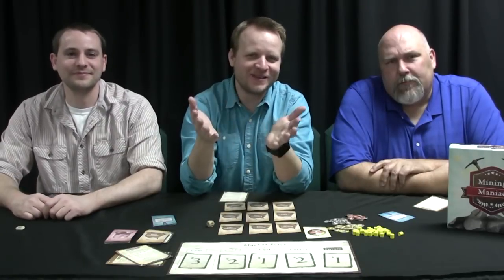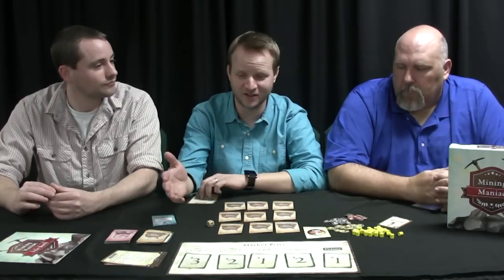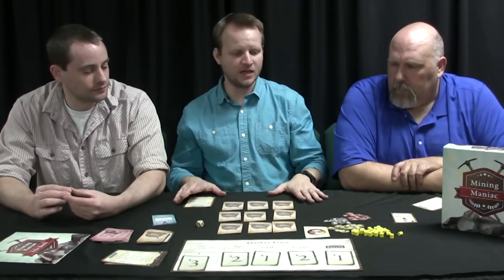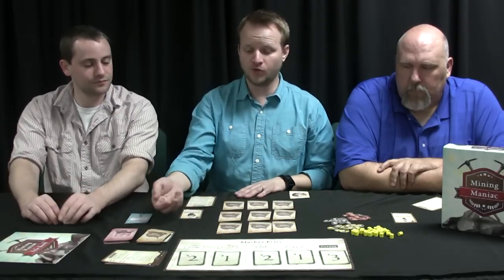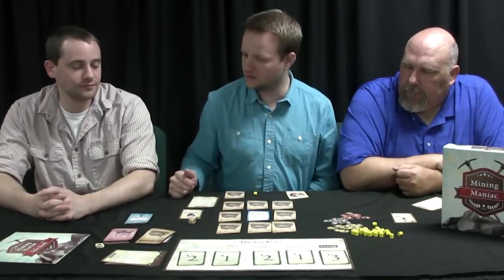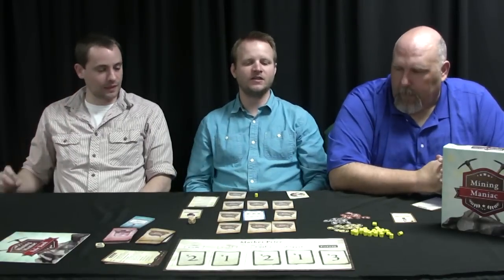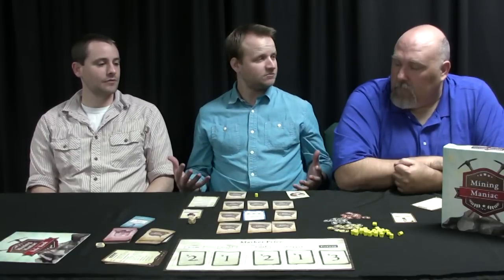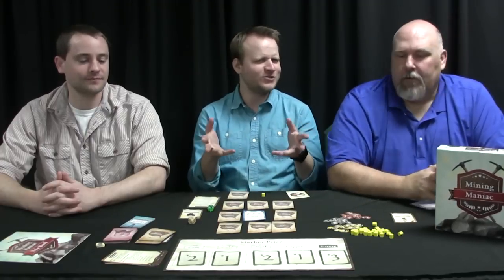Mining Maniac Board Game Review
Today Tim, Rod, and Jimmy review a new board game. Should you buy it, play it, or hate it?